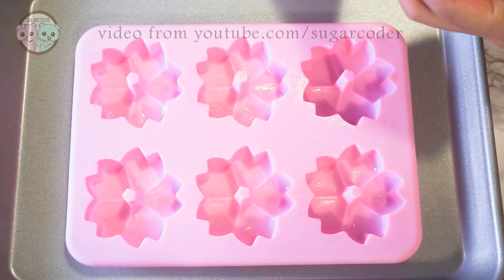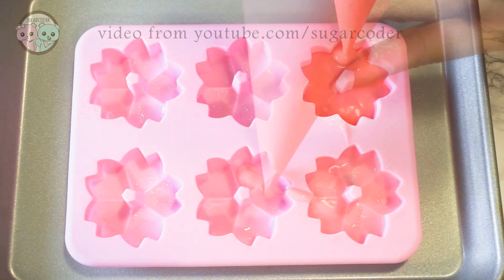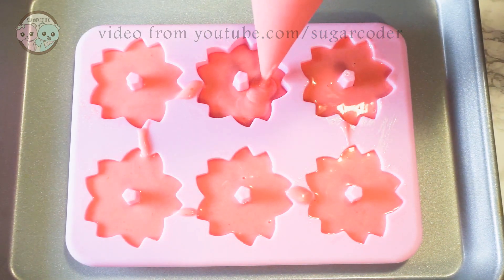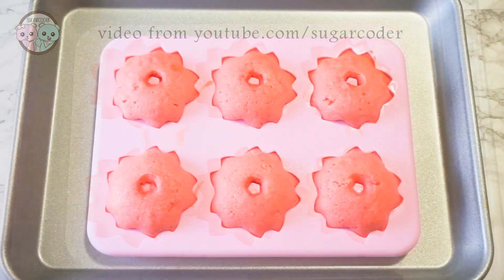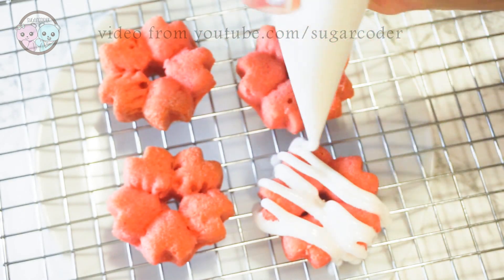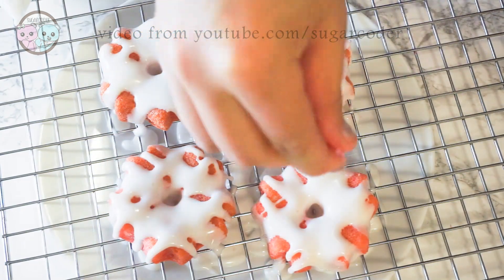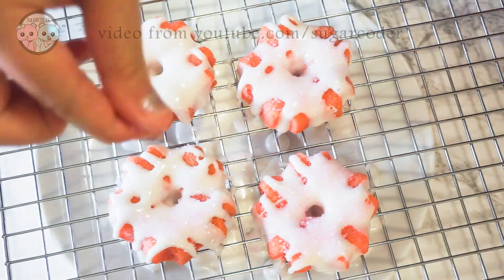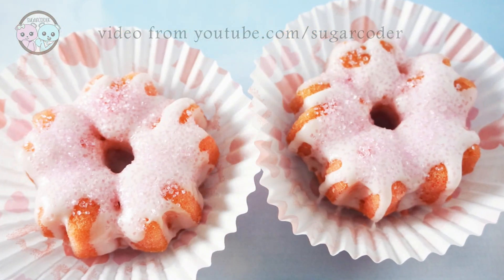CHERRY BLOSSOM CAKE RECIPE, LUNAR NEW YEAR CAKE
Cherry Blossom Cake RECIPE, Lunar New Year Cake - Video inspired by cherry blossom cupcakes, cherry blossom cookies, and sakura macarons.

© Sugarcoder®